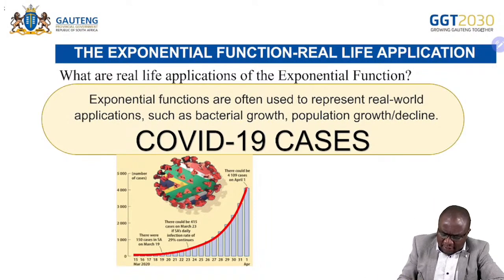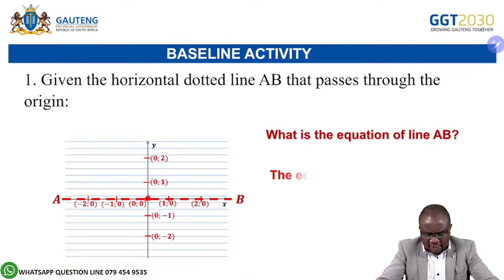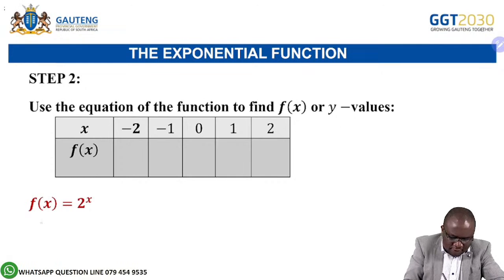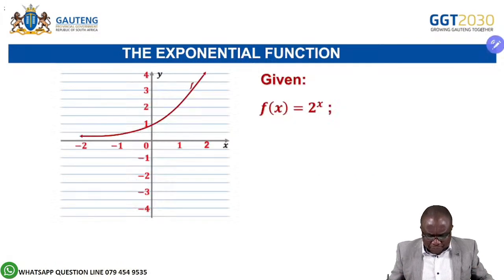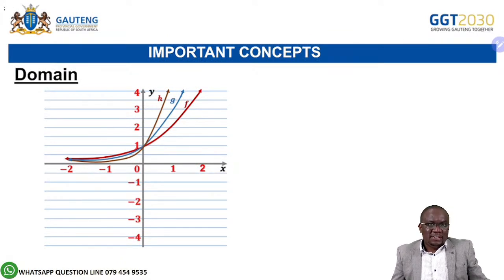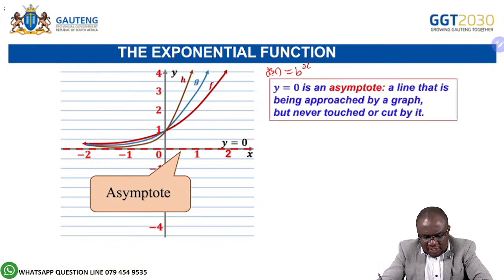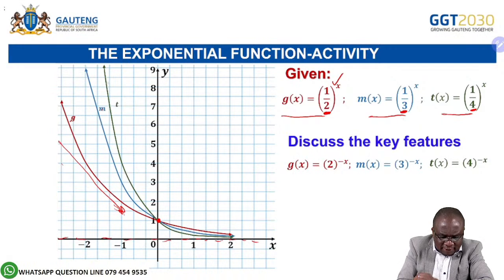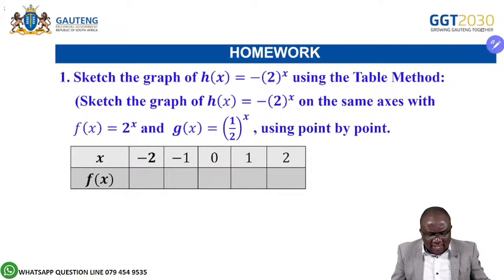MATHEMATICS GRADE 10 : THE EXPONENTIAL FUNCTION